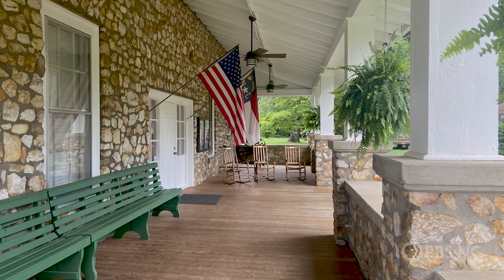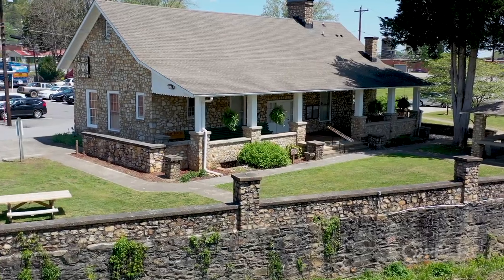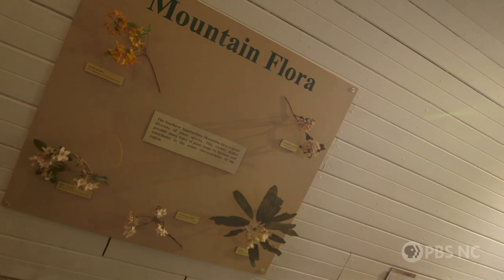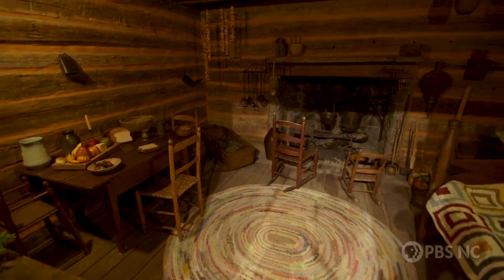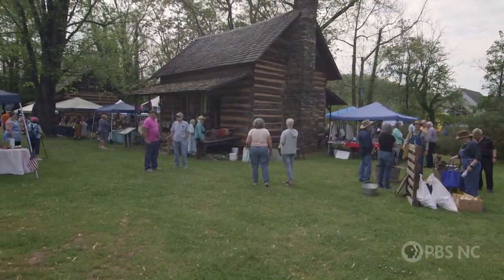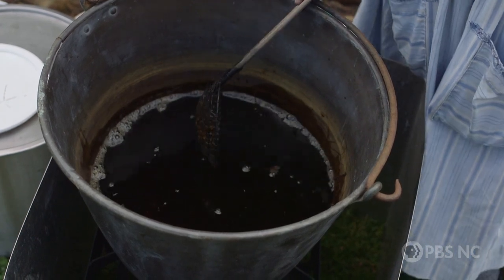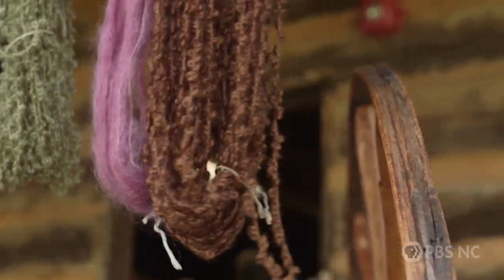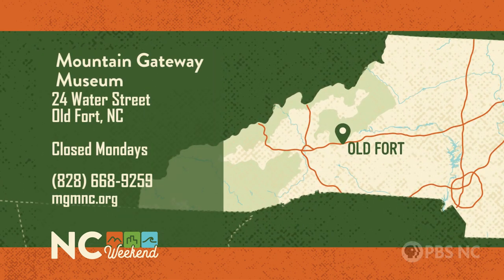What was living in Southern Appalachia like in the 19th century?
A visit to the Mountain Gateway Museum in Old Fort is a great way to learn about our state’s mountain history and culture.

Old Fort, NC

Tune into North Carolina Weekend, your guide to the best places to eat, explore & experience each weekend across the state, every Tuesday at 7:30PM, Thursday at 9PM, Friday at 5PM, on PBS NC.